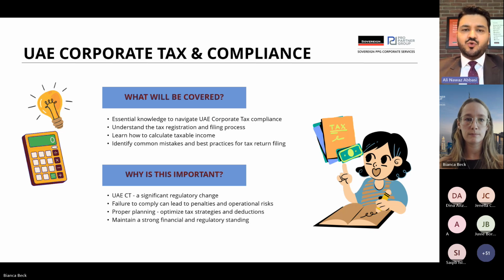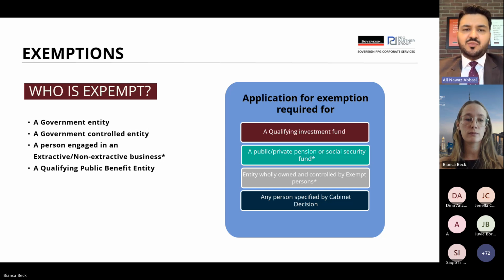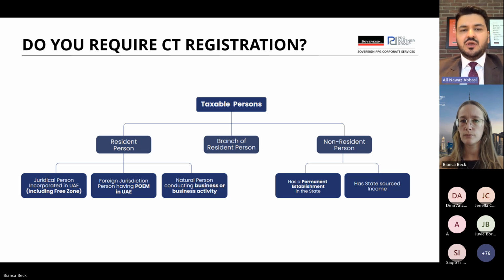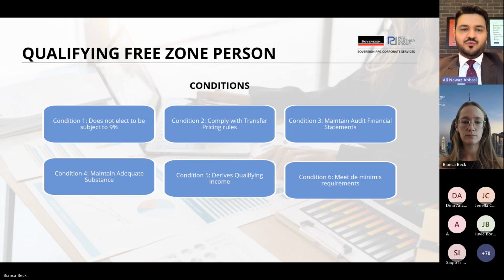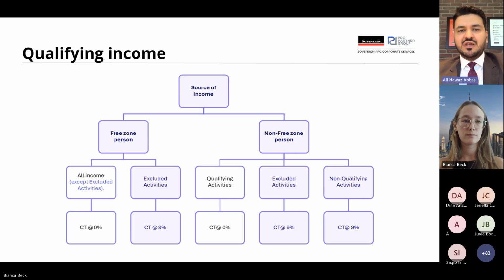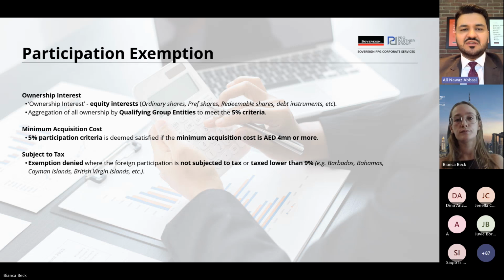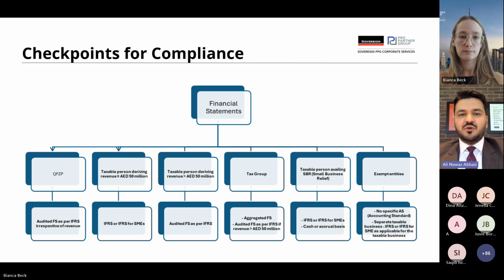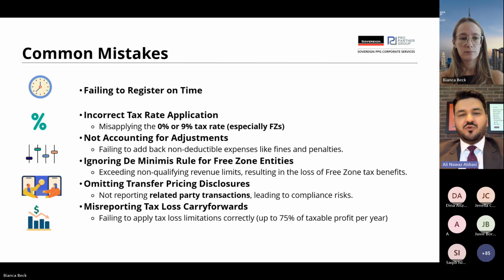Preparing Your Business for the 1st UAE Corporate Tax Return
Are you ready for the first UAE Corporate Tax return? This insightful webinar, led by our Senior Client Accounting Manager, Ali Nawaz, provides businesses with the essential knowledge to navigate the UAE’s new Corporate Tax regime confidently.

Key Takeaways from the Webinar:
✅ Understanding the UAE Corporate Tax regime – Learn about tax rates, compliance requirements, and deadlines.
✅ Get a clear roadmap to filing your first tax return.
✅ Focus on Free Zone entities, SMEs & multinationals – Tailored insights for different business structures.
✅ Calculating taxable income & deductions – Learn how to maximise deductions while ensuring compliance.
✅ Common tax filing errors & compliance risks – Avoid penalties and costly mistakes.
✅ Preparing for FTA reviews & audits – Know what to expect and how to stay audit-ready.
✅ Live Q&A session – Expert insights addressing key business concerns.

📅 Missed the live session? Watch now and prepare your business for the upcoming corporate tax return filing!